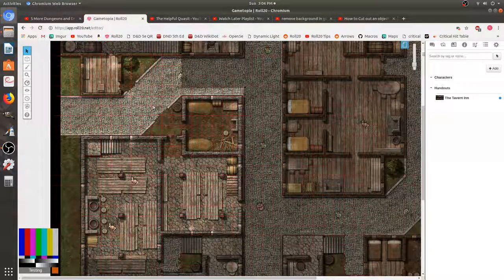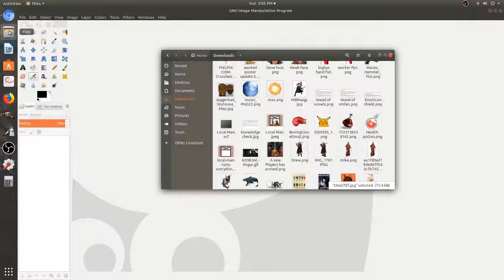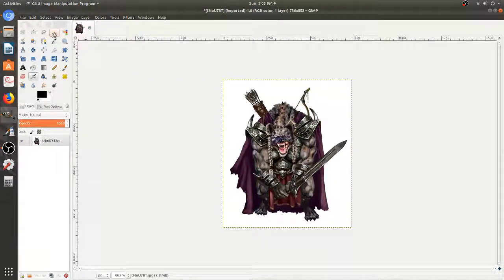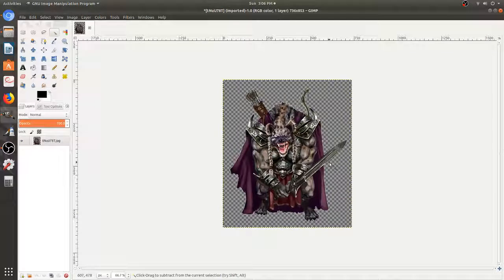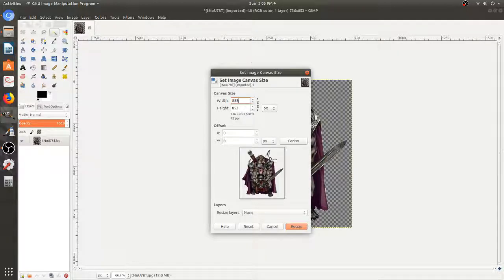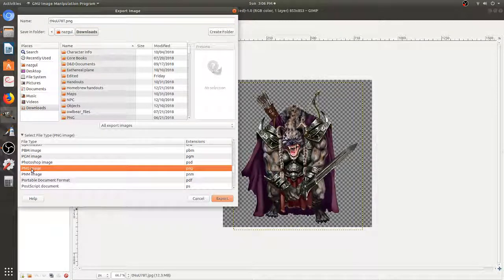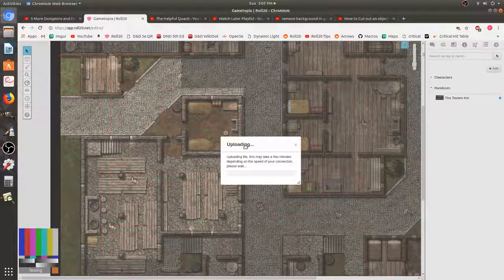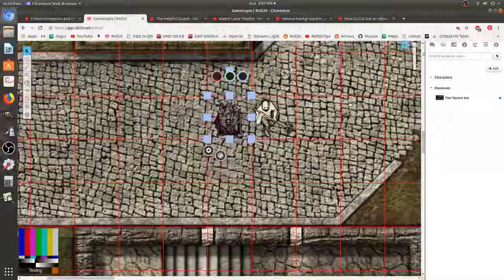Making Roll20 Tokens in GIMP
Quick guide to cropping out backgrounds for roll20